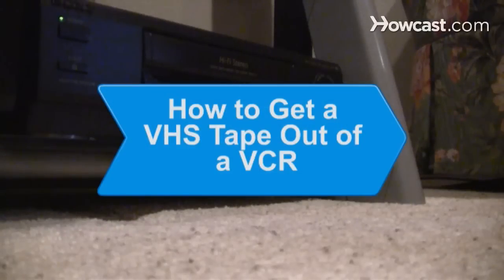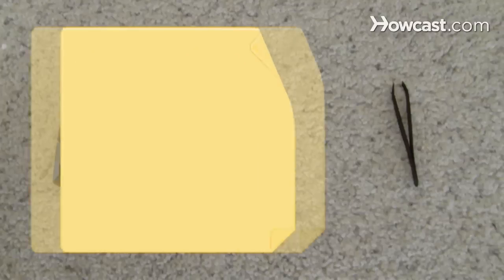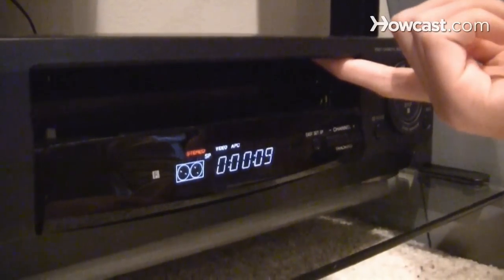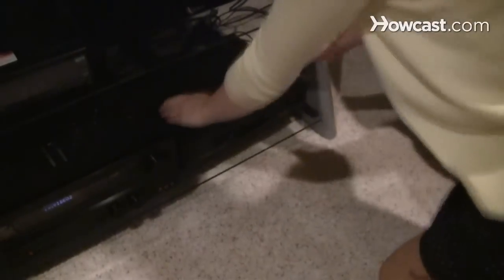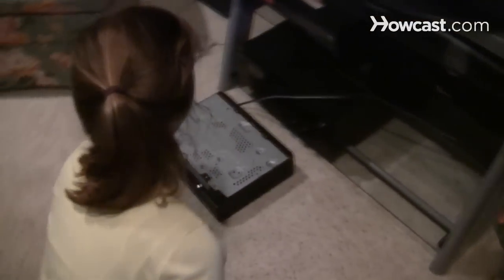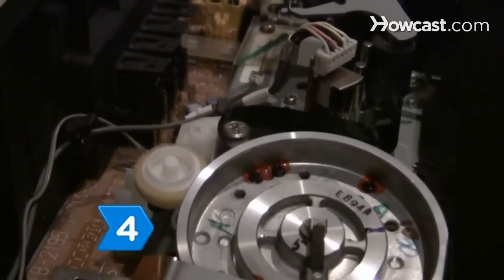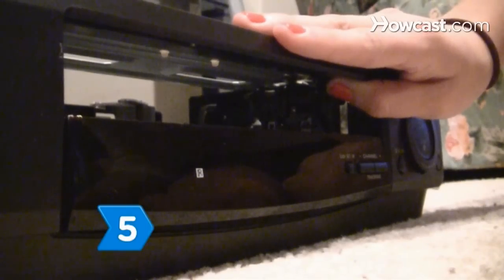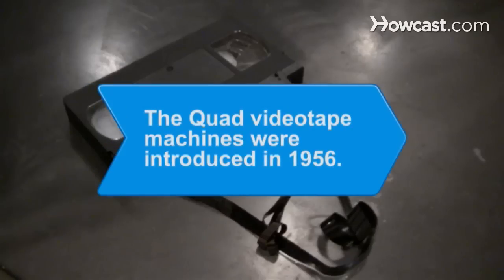How to Get a VHS Tape Out of a VCR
Step 1: Reel tape back
Reel as much tape as you can back into a VHS cassette by flipping up the front flap. Push the button beneath the flap on the right side to hand-crank the visible tape back into the cassette.

Step 2: Pull gently
Push the eject button while simultaneously pulling gently on the front of the cassette to see if it will come out on its own. If not, you're going to have to coax it out.

Warning
Unplug the VCR from the electrical outlet. Don't chance getting electrocuted while performing this seemingly simple rescue feat.

Step 3: Disassemble the VCR
Inspect your VCR to determine how to remove the housing cover, either from the top or on the bottom. Use the screwdriver to remove the screws and gently pull away the cover.

Tip
Consult the manufacturer's instructions for the best way to disassemble the VCR.

Step 4: Free the ensnared tape
Scrutinize the inside of the VCR to determine how the tape is trapped. Use tweezers to carefully pull the tape upward and away from the VCR components.

Step 5: Remove cassette
Once the tape is loose, hold the door open so as not to snag or twist the tape and pull the cassette out of the VCR.

Step 6: Reattach the housing
Screw the cover back on. Now you can plug the VCR back in for your viewing pleasure.

The first professional Quad videotape machines, introduced to the U.S. broadcasting world in 1956, used 2-inch wide reel-to-reel tape.